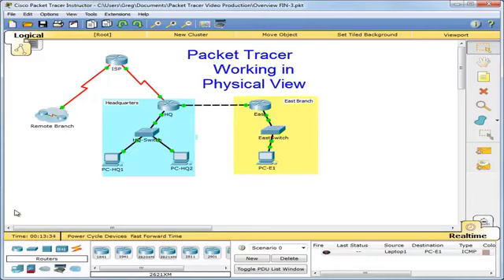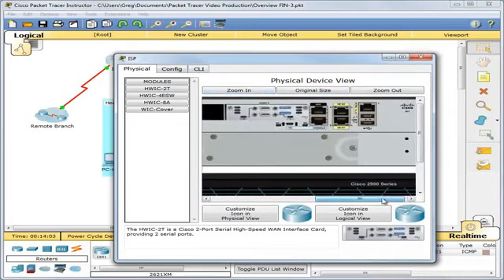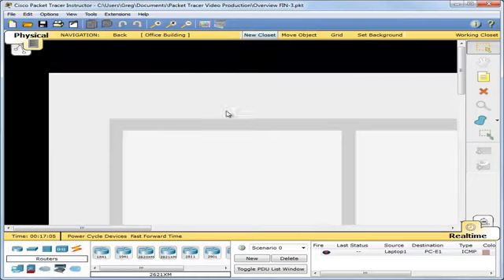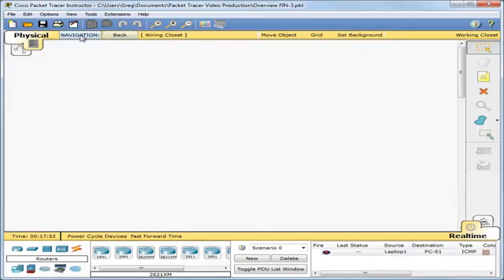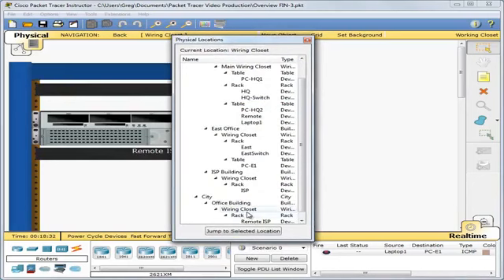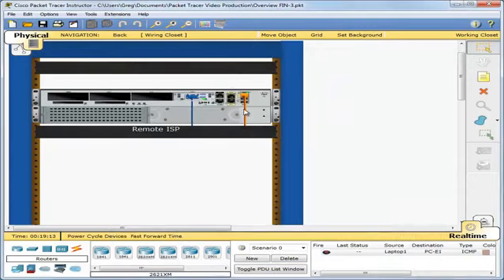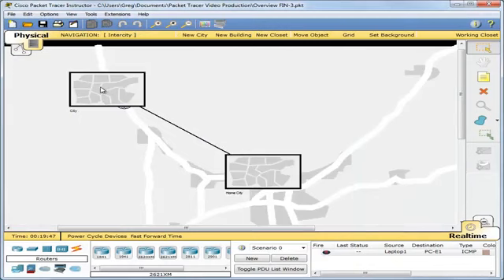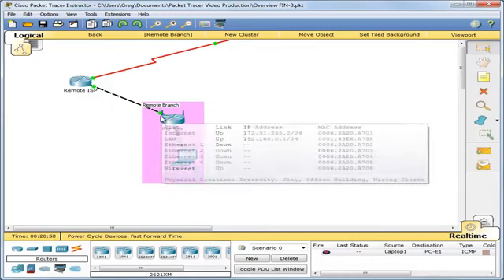[Course 1 - Internet Connection How to Get Online] - 09 - Packet Tracer Working in Physical View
Description:

Welcome to Part 09: Packet Tracer Lab 🔧🌐

Start building your first network lab in Packet Tracer.

👉 What you’ll learn:

Creating network topology
Connecting devices
Basic configuration
Testing connectivity